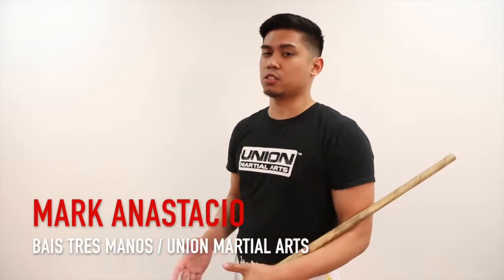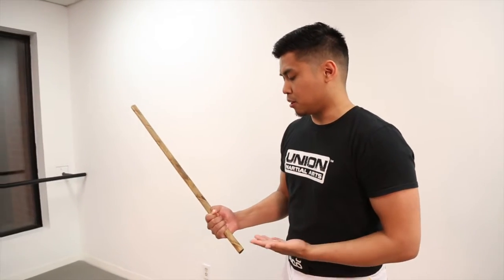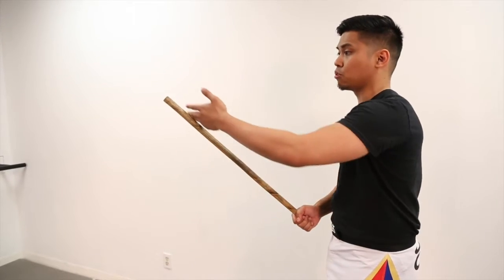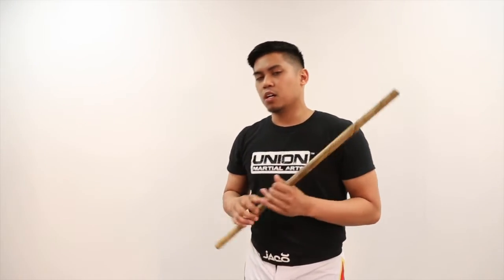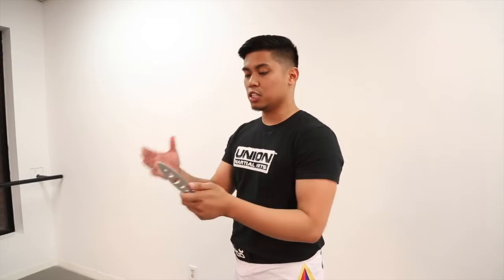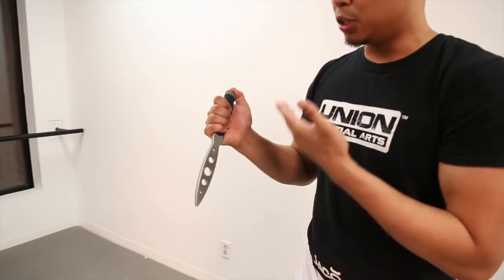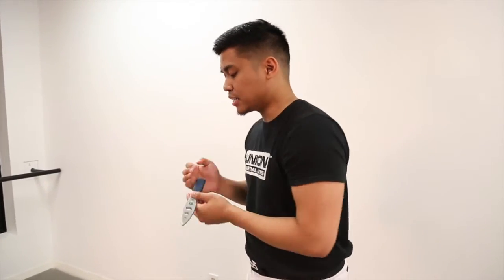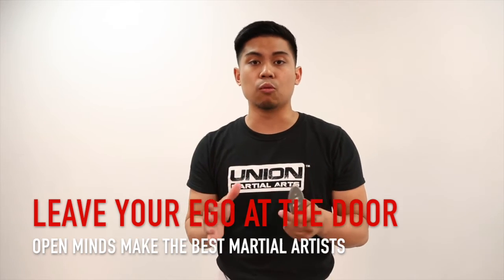WHAT YOUR WEAPON GRIP SAYS ABOUT YOU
Martial arts is often noted as a language with no words. See exactly what we're talking about.

We'll be announcing some giveaways and upcoming projects there first, so be at the front of the line by giving us a follow.

Much love and thanks from the Union Martial Arts Team.
Union Martial Arts is a leading martial arts academy in Filipino Martial Arts academies in all of Canada, servicing martial artists and fitness enthusiasts all across the GTA and through it's online platform. Union Martial Arts is also Mark's passion and project as an entrepreneur, founded in 2013 from a converted residential basement into one of the top martial arts academies.
All Packages & Mail Can Be Sent To:

10 Bramhurst Ave Unit 14
Brampton, ON, Canada L6T 5H1
Attn: Union Martial Arts
Video Produced by Owl & Moon Media / Union Martial Arts